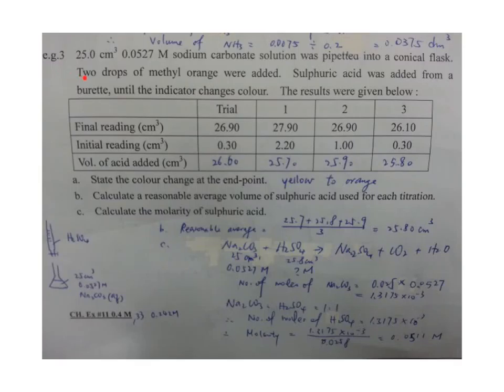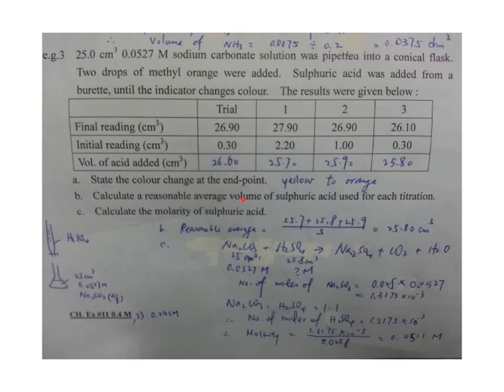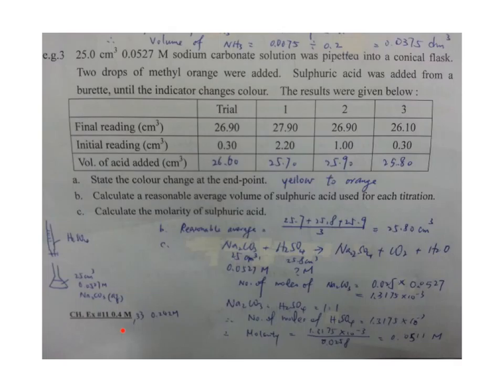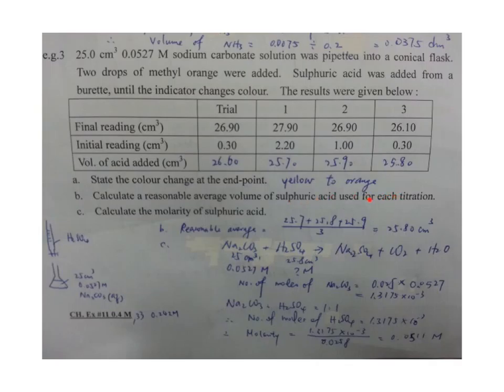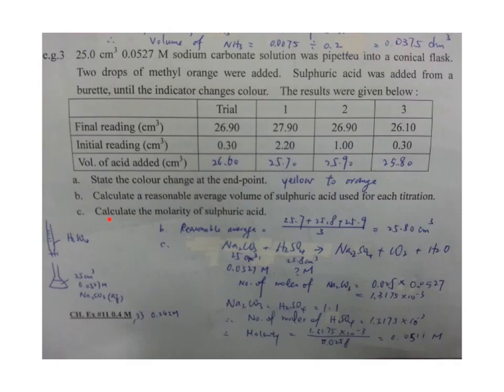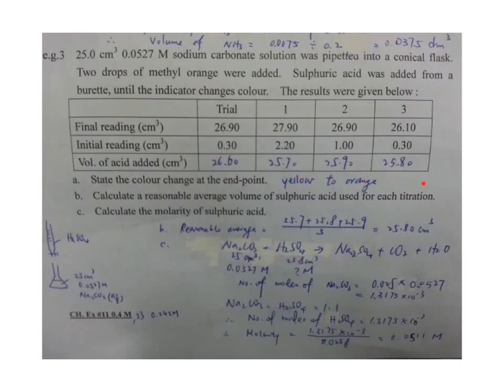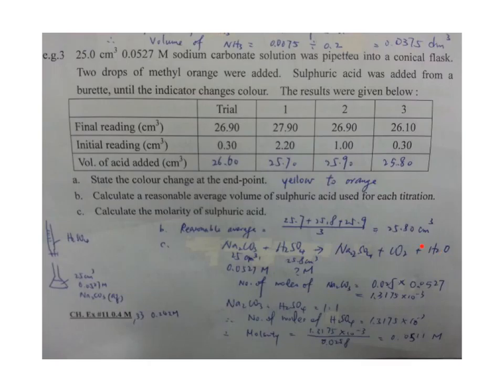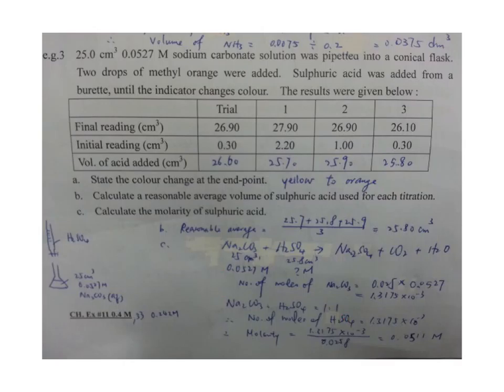Ch19 e.g 3